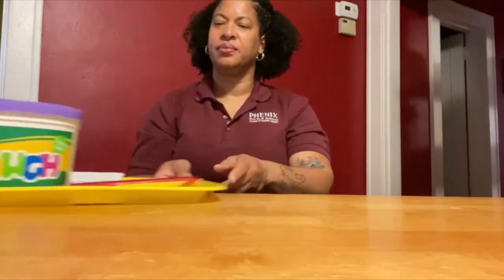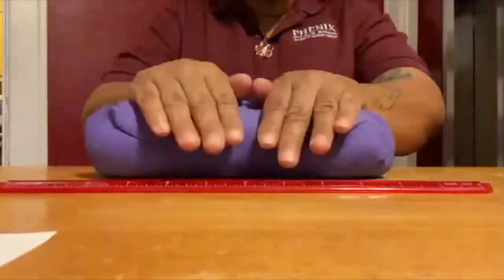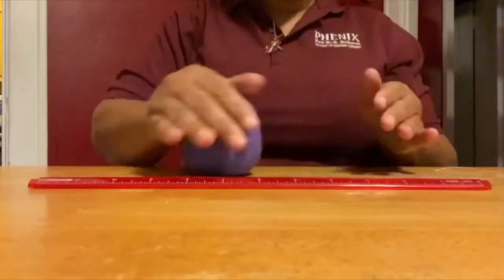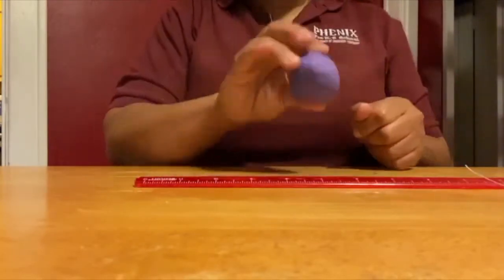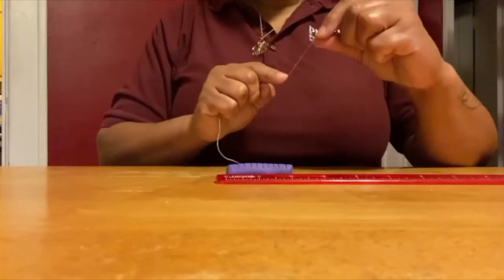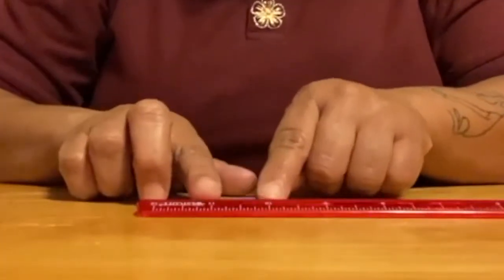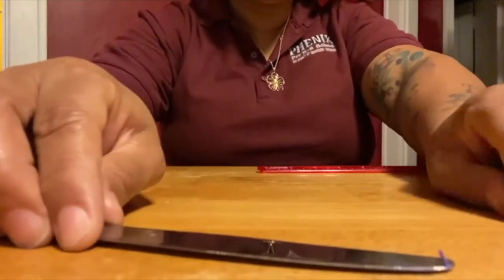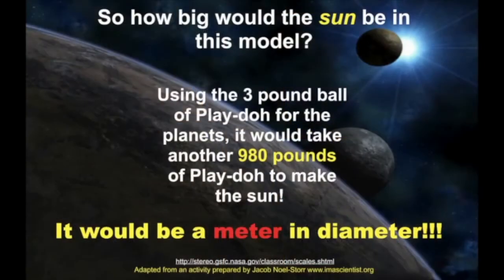Earth Day Play-dough Solar System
Earth Day Recorded Webinar for Families
Middle School Teacher, Alexis Tharpe, guides you through the process of scaling the solar system using Play-dough.